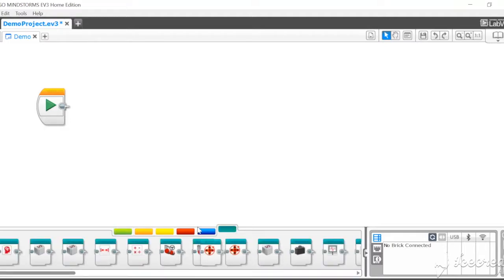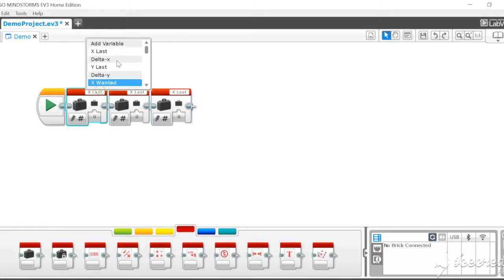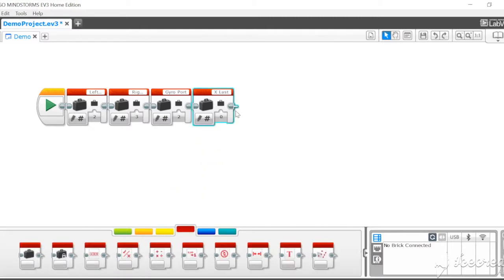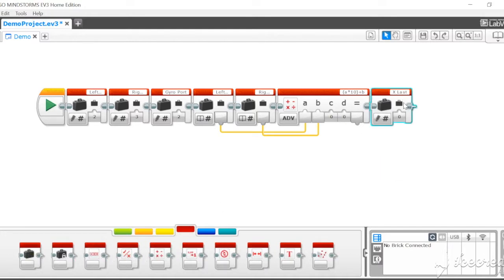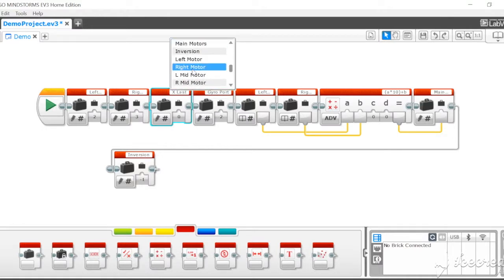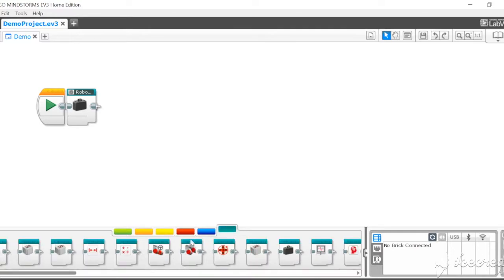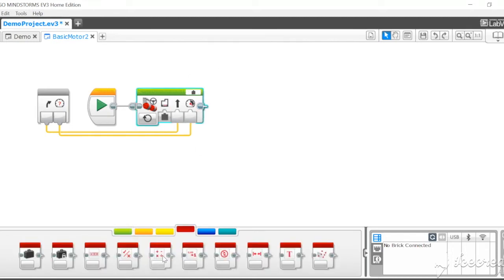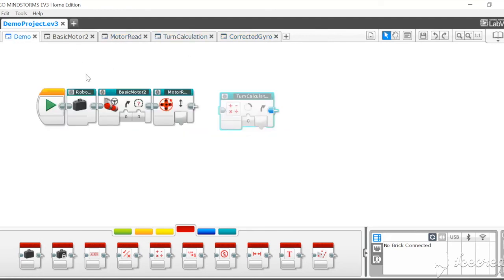RoboRoos FLL Programming Episode 8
Working on RobotConfig and fixing bug made in episode 1.